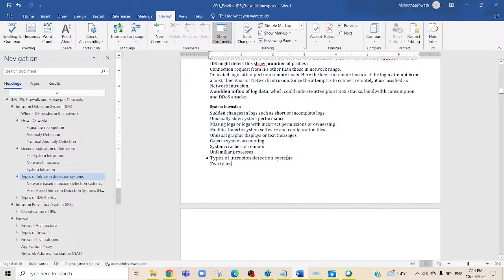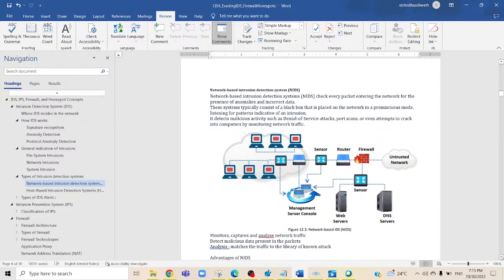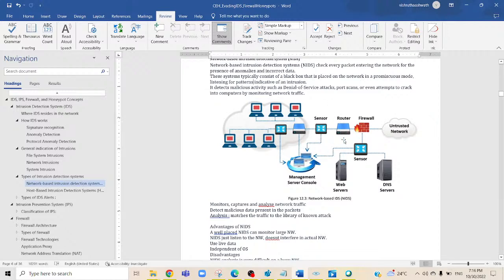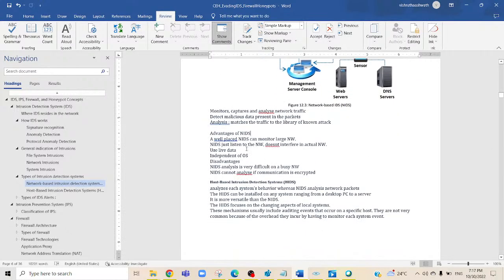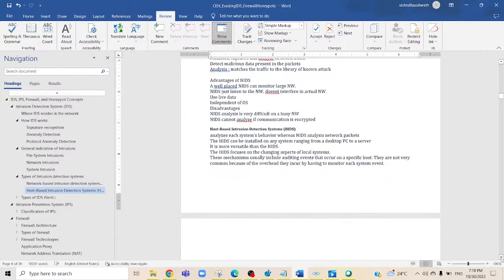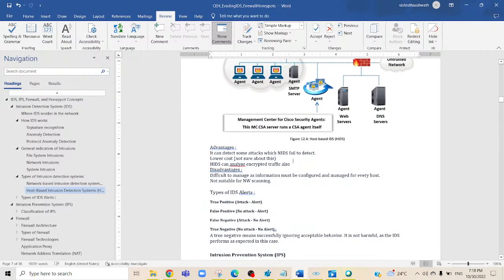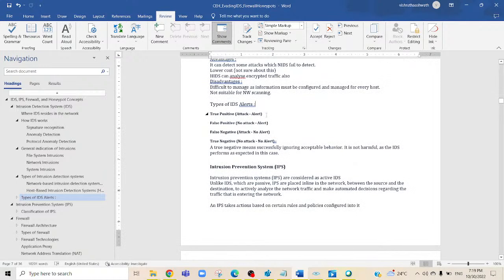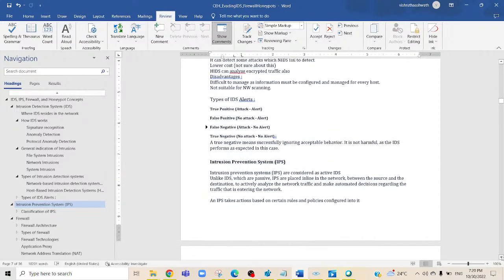CEH Evading IDSFirewallHoneypots03